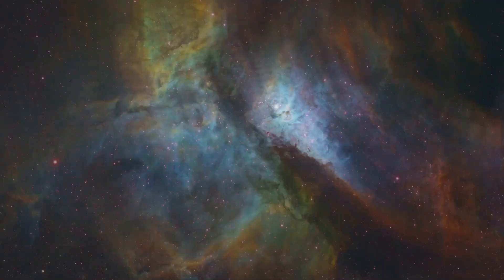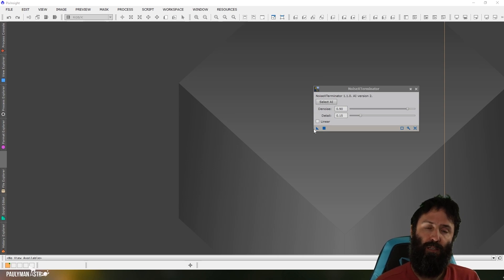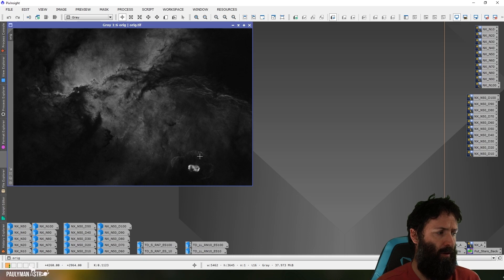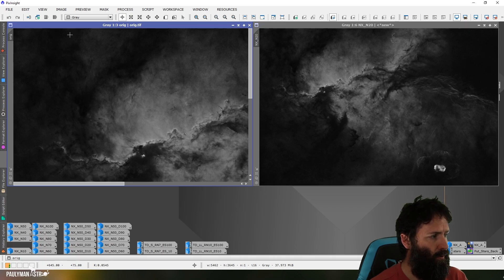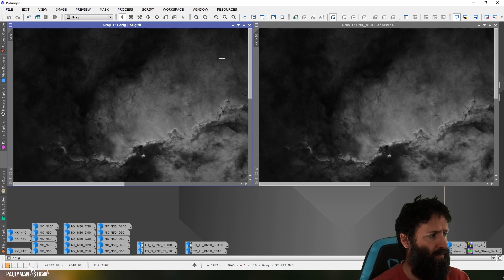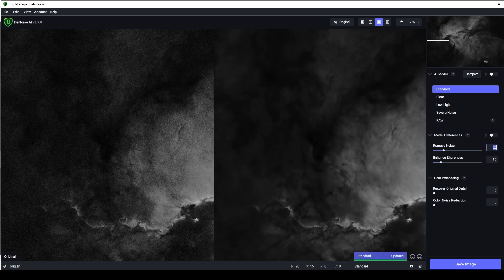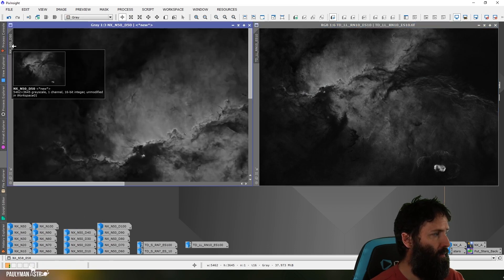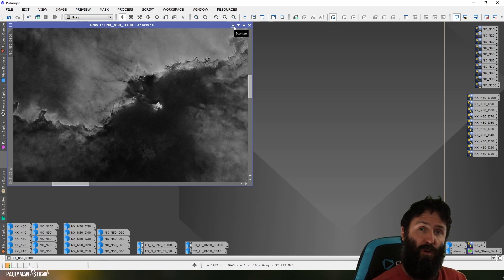Noise XTerminator vs Topaz Denoise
Noise XTerminator  head to head with Topaz Denoise, which reins supreme?

You may have seen a few reviews on Noise XTerminator but they aren't likely to be as thorough as this one. I show you how each slider works and how and why I chose the settings I did, with plenty of sample imagery along the way. I then compare Noise XTerminator with Topaz Denoise.

00:00 - Intro
00:49 - Where to trial or purchase Noise XTerminator
01:10 - How does Noise XTerminator work?
04:00 - Using the Noise XTerminator Denoise slider
04:46 - Using the Noise XTerminator Detail slider
05:21 - Choosing a good Noise percentage in Noise XTerminator
07:40 - Choosing a good Detail percentage in Noise XTerminator
08:49 - Using Topaz Denoise
10:21 - Comparing Topaz to Noise XTerminator
12:10 - Comparing extreme sharpening in Noise XTerminator and Topaz Denoise
13:15 - Conclusion and Outro